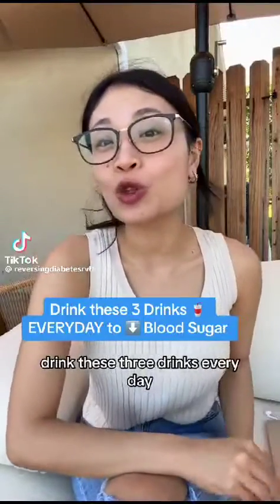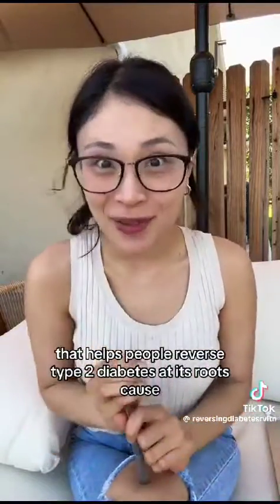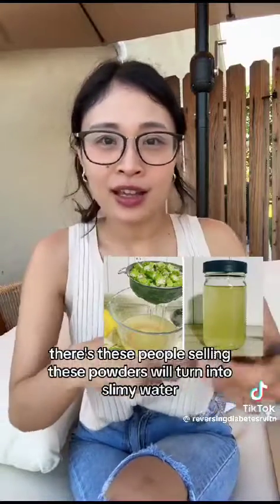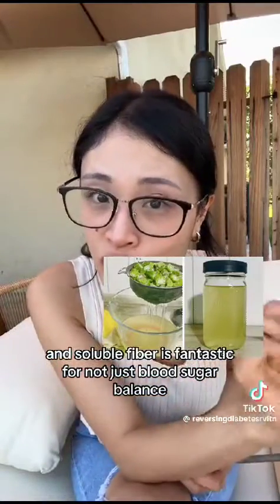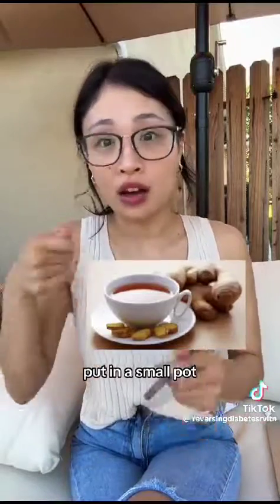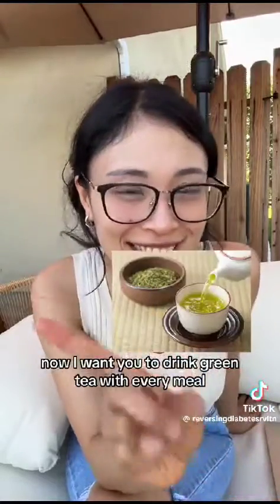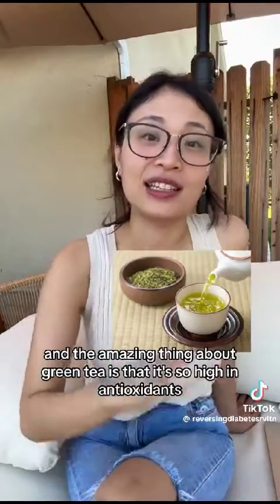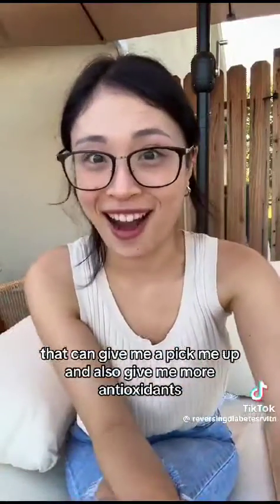diet for cut sugar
Video from RonnieBatteryMan012